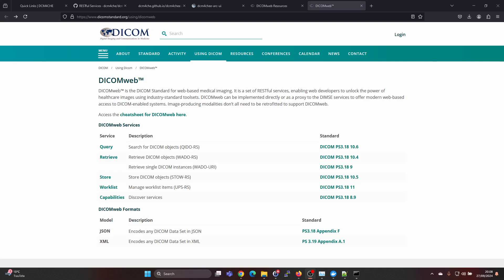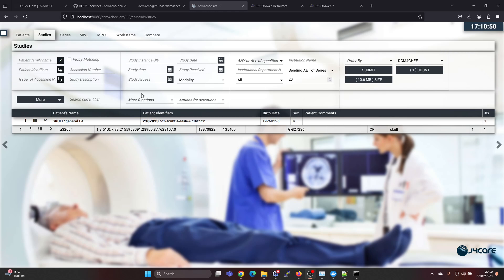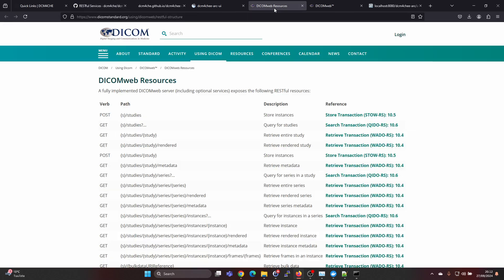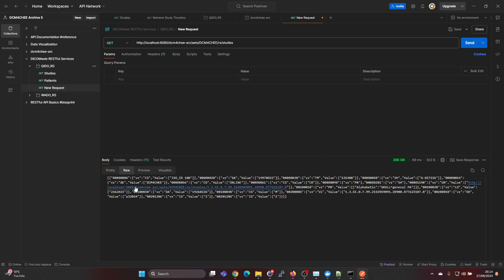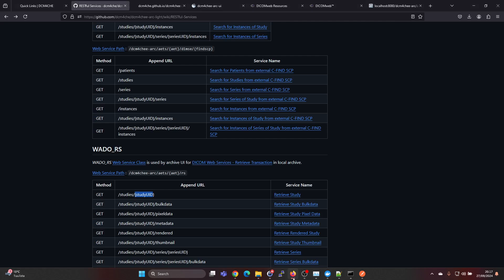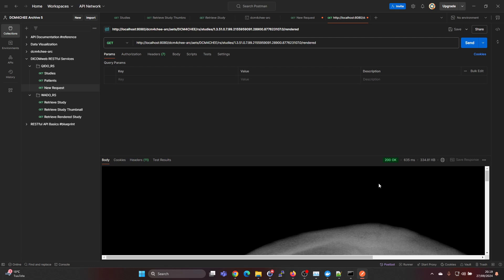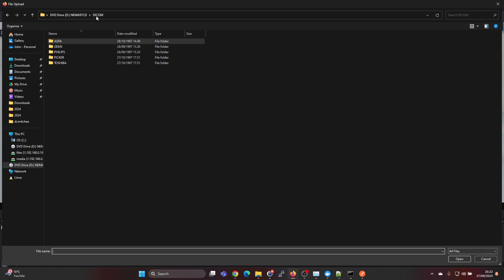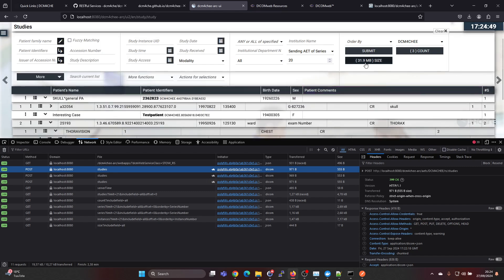DICOMweb RESTful services Tutorial and Postman Test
In this video, we dive into the world of DICOMweb, a modern web-based standard for accessing and sharing medical imaging data. I show you how you can use Postman to send GET requests to a DICOMweb interface.

You’ll learn:
What DICOMweb is and how it enables you to access DICOM imaging studies.
RESTful services in DICOMweb, and how they are used for image retrieval, storage, and queries
Setting up Postman to interact with DICOMweb services, making testing easier and more efficient
Step-by-step guidance to perform GET requests in Postman with practical examples
Whether you're a developer, medical imaging professional, or just curious about how DICOMweb works, this tutorial has something for everyone. By the end of the video, you’ll be equipped to set up your own testing environment and interact with DICOMweb services using Postman.